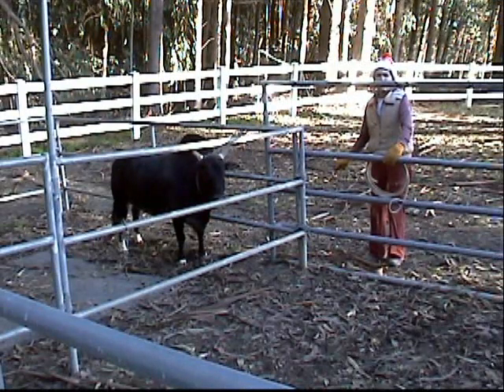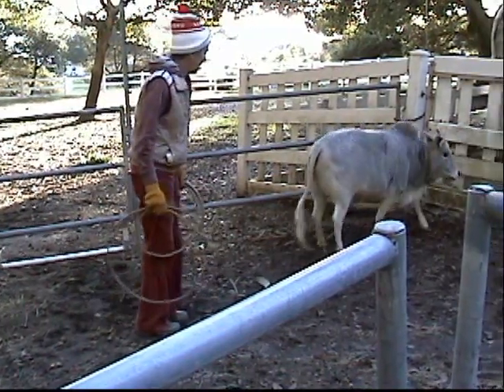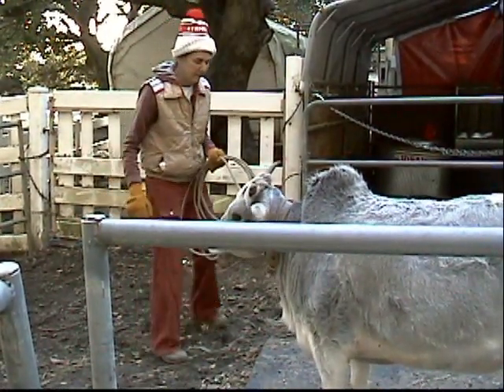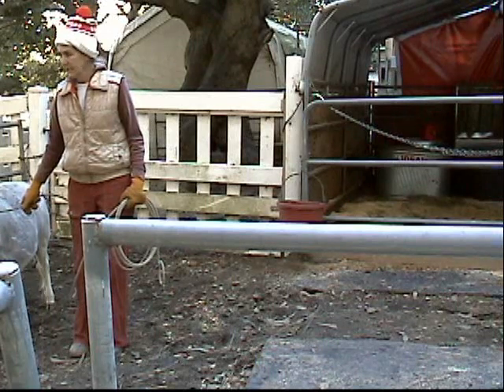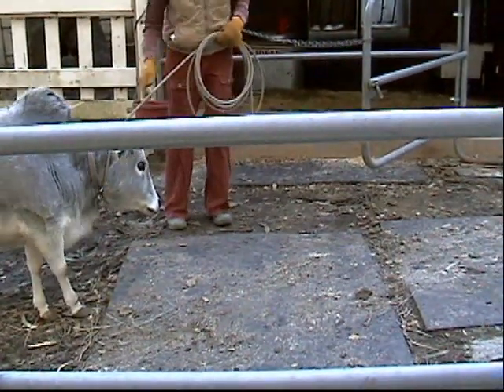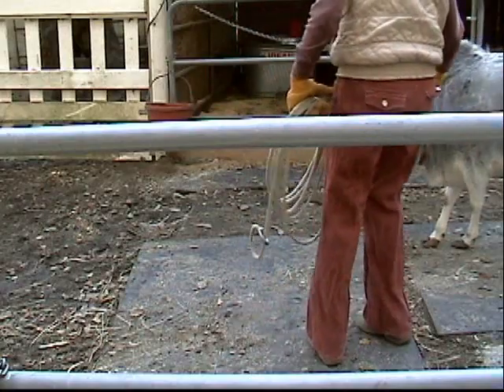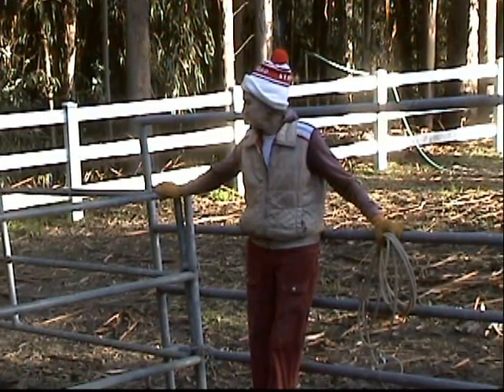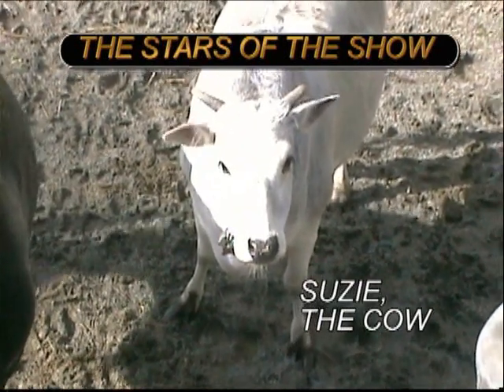Worm and Trim Miniature Zebus Rusty and Suzie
The Urban Cowgirl and her husband apply worm preventive and trim the hooves of miniature zebu bull Rusty and cow Suzie.  The hoof trimming was part of their learning curve -- without a squeeze panel, just tied with halter to a post.   See other videos in this playlist for a better approach to controlling the zebus while you trim.